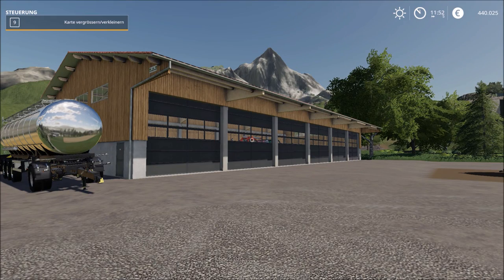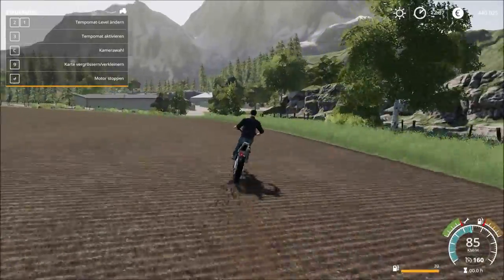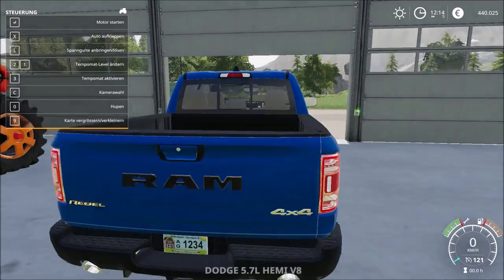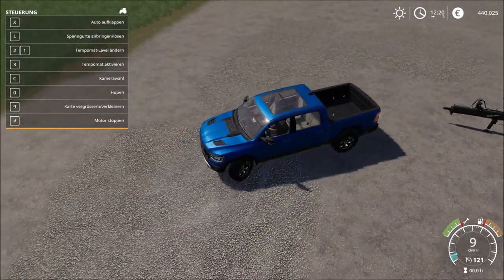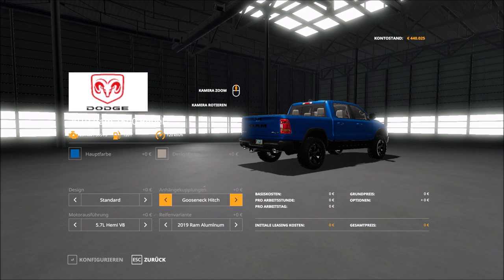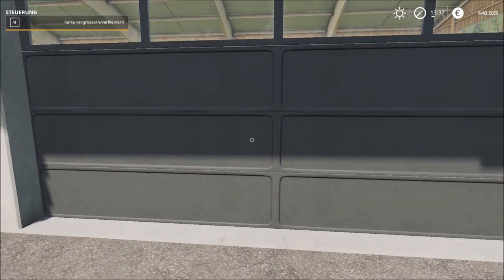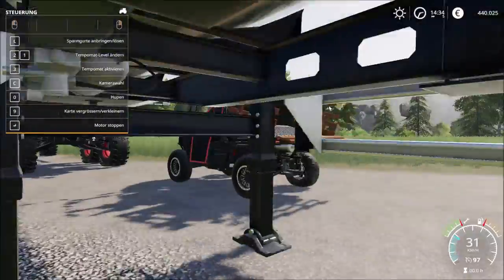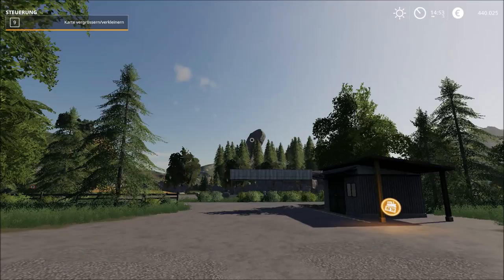The Best Mod Ever?! | Mod Review #1 | Cars and Stuff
This is the first Episode of my new Series:
How many from you moms can I bang?
Unfortunetly you couldn't see how many it banged becouse I forgot to put facecam on.